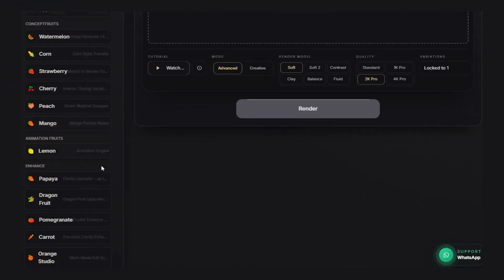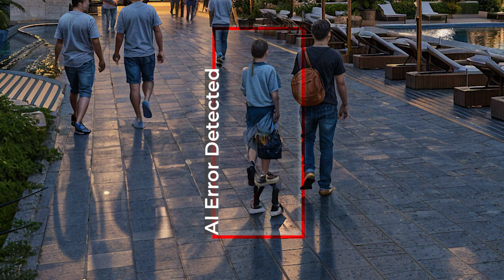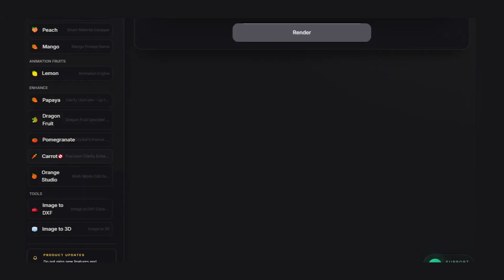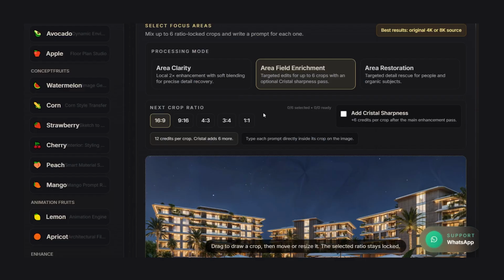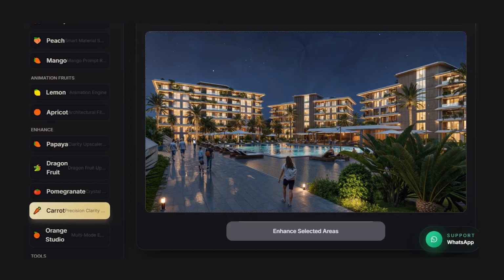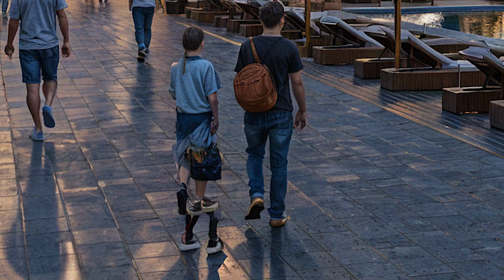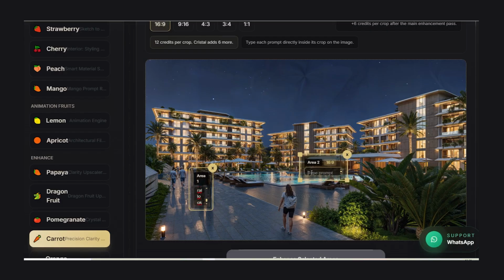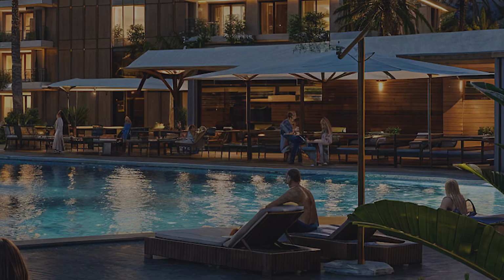AI-generated architectural visual problem